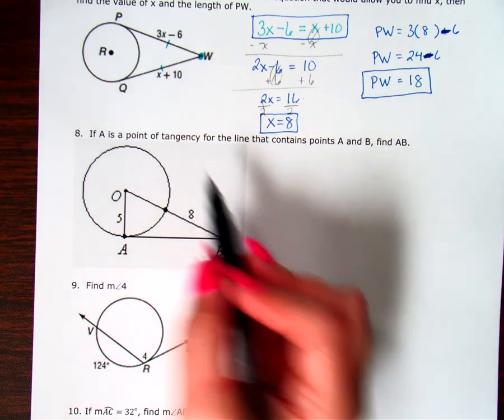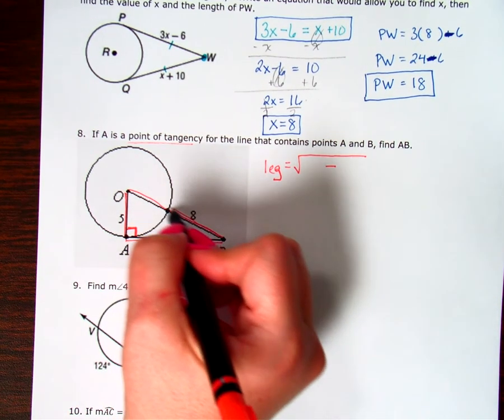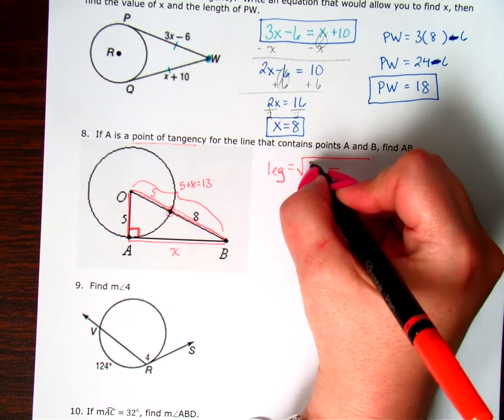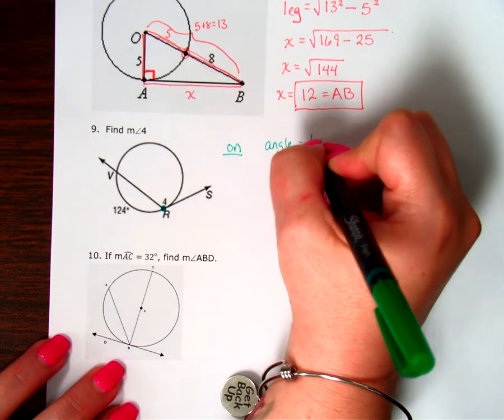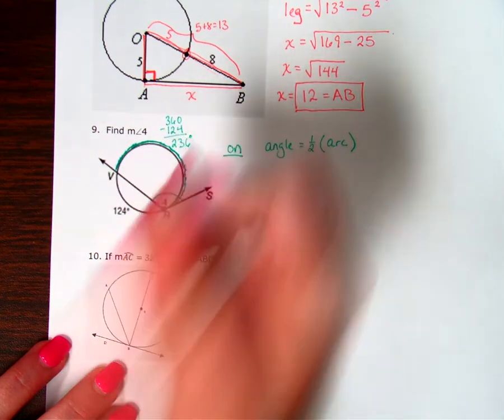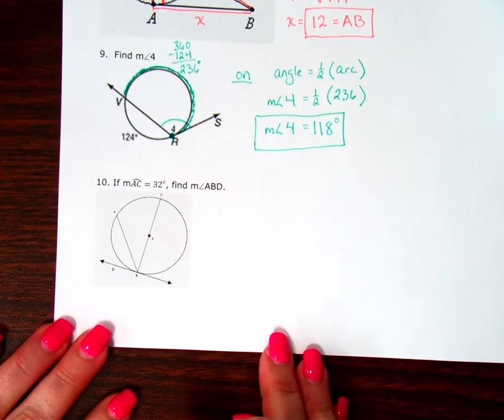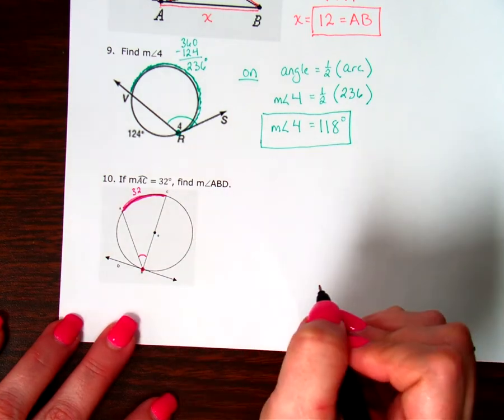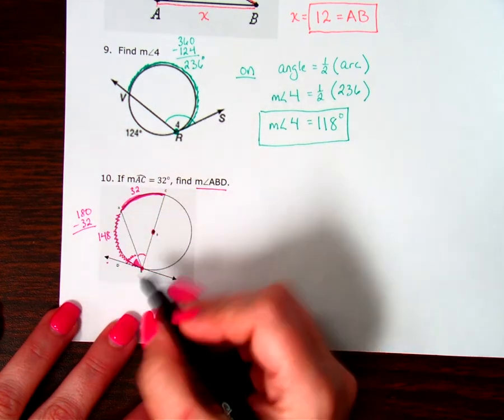U9bD5 Review Examples Part 3